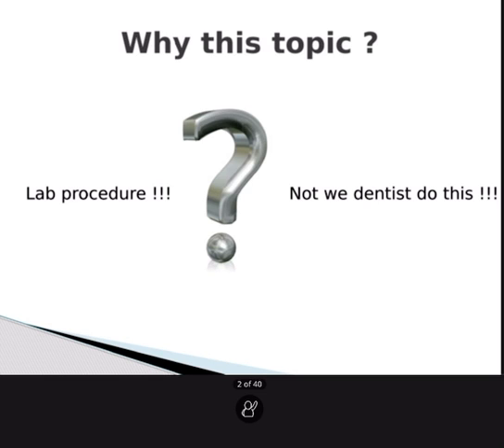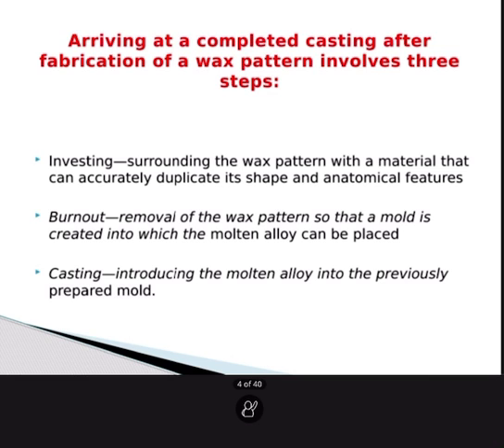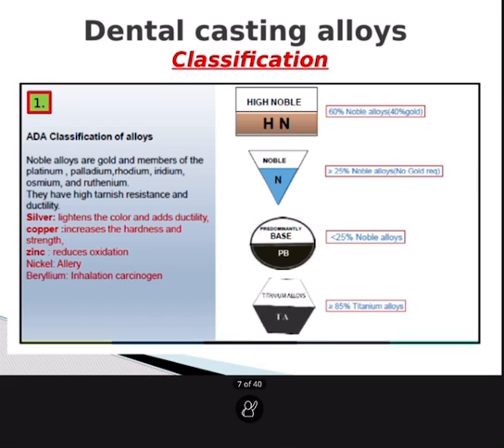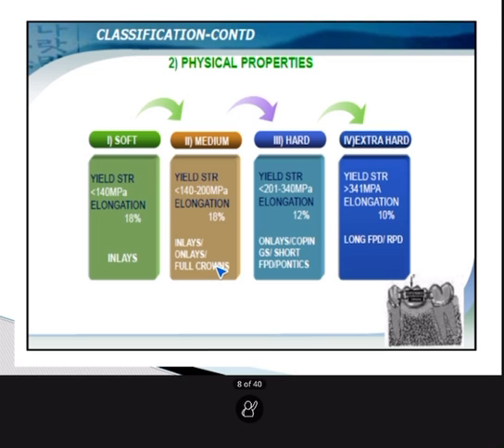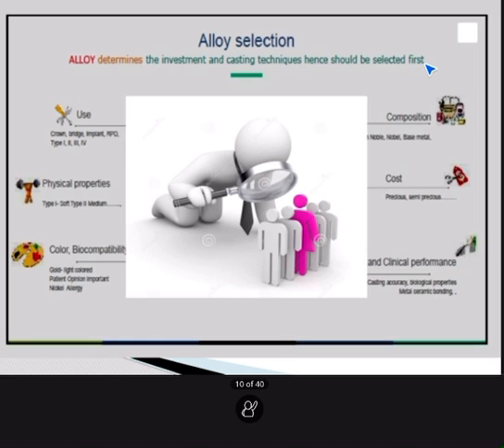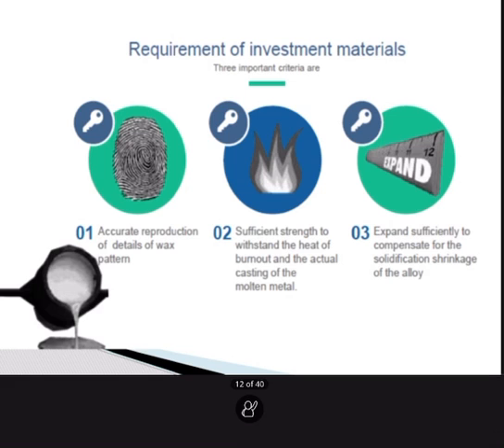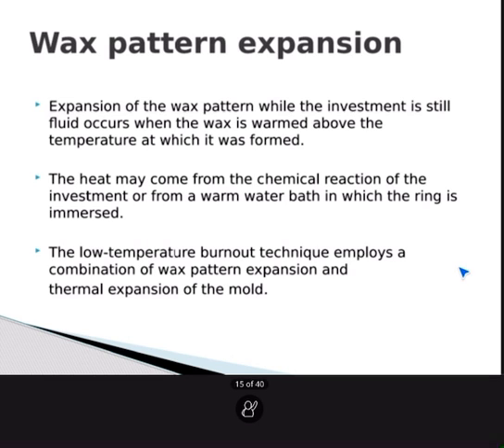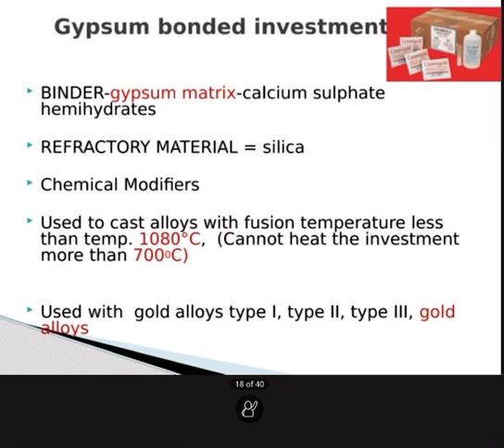Investing and casting procedures part 1